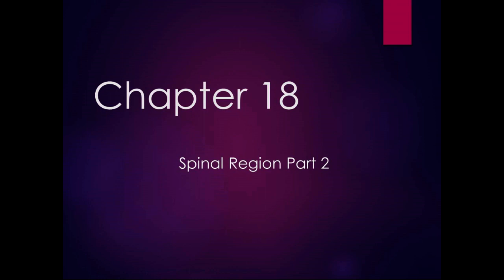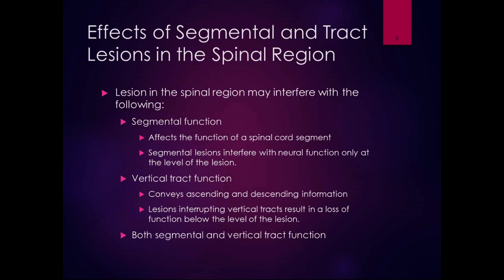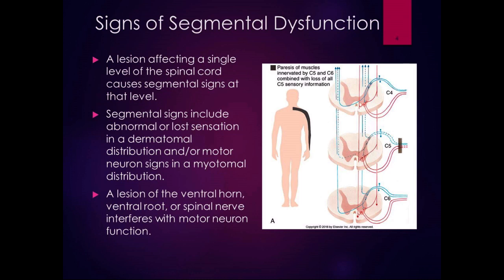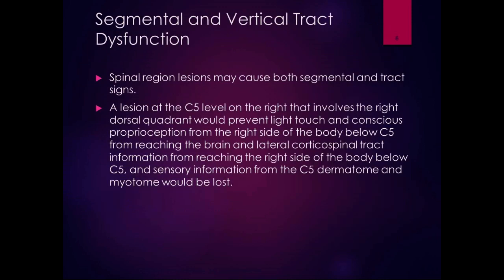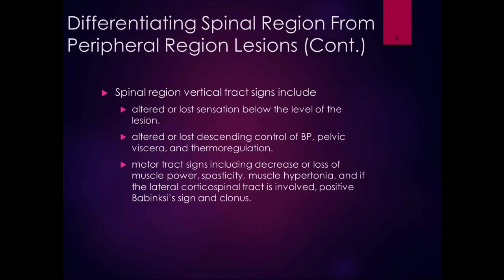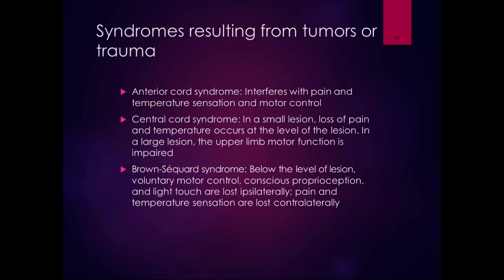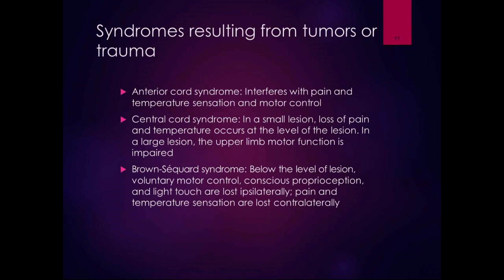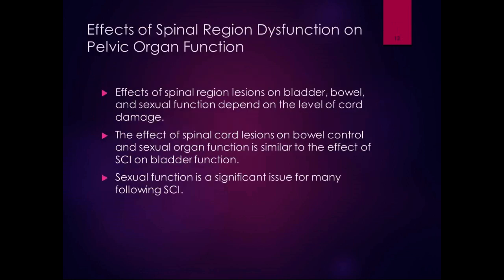Chapter 18 Lecture Part 2 Spinal Cord Dysfunction